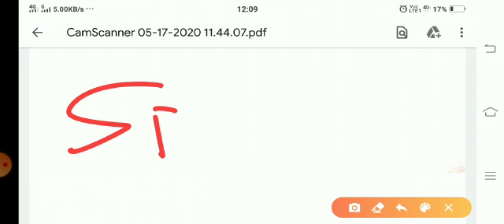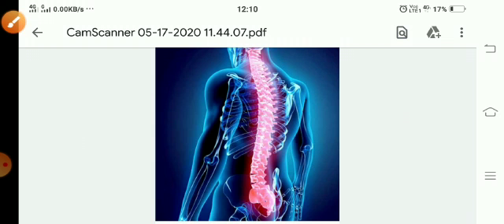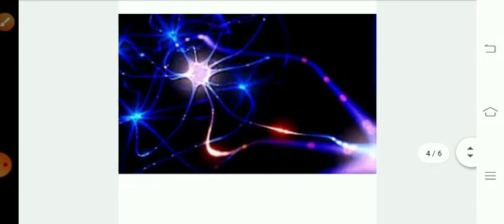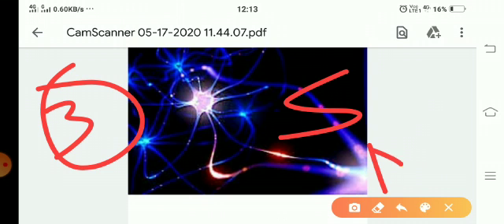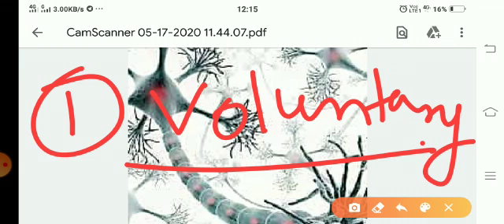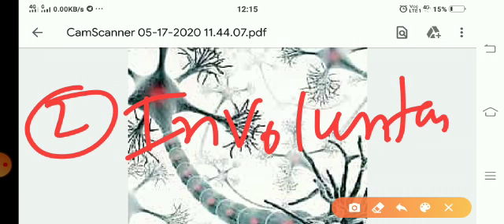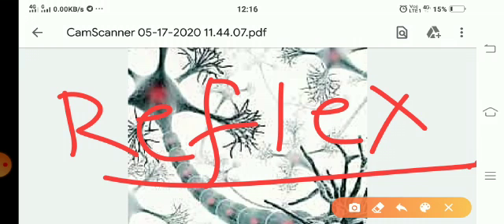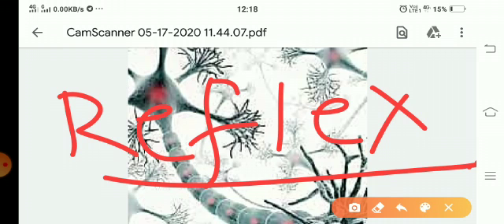Science Lesson- 4 Period- 2 Class- V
Video from Abhijeet Sir